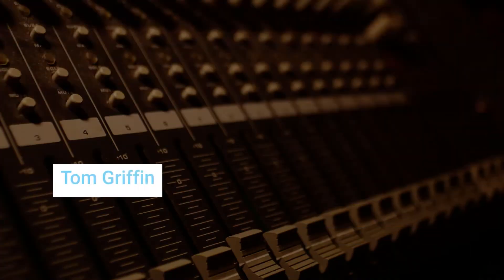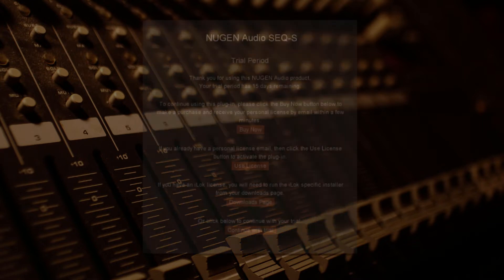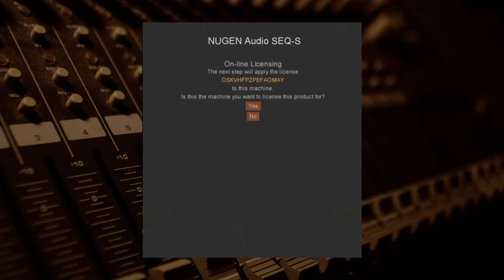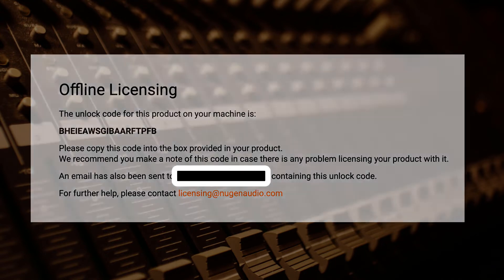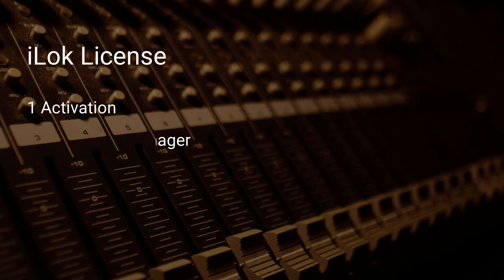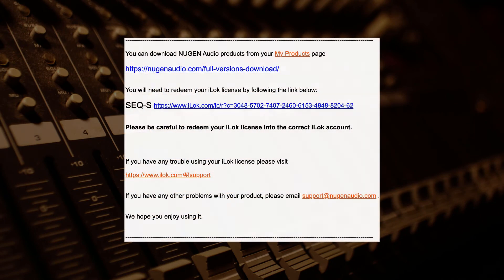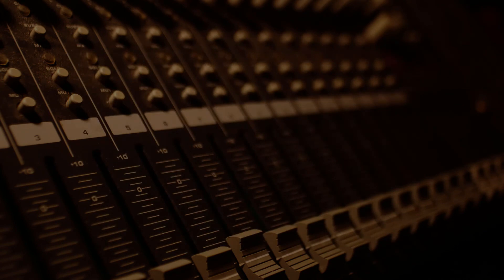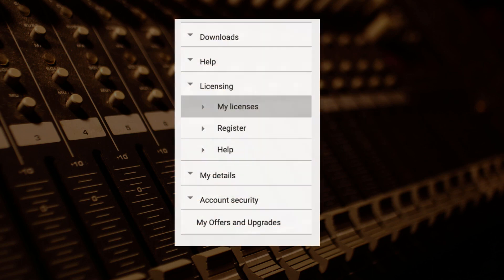FAQ: How to license your NUGEN plug-in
Tom Griffin explains how to license a NUGEN Audio plug-in.

for more information.

As an effort to make our content more accessible, English caption is included in this video and YouTube’s auto generated translation is available in multiple languages. You can access this by turning on the subtitles, clicking ‘Settings’ and going ‘Subtitles/CC’ then ‘Auto-translate’ and your preferred language.